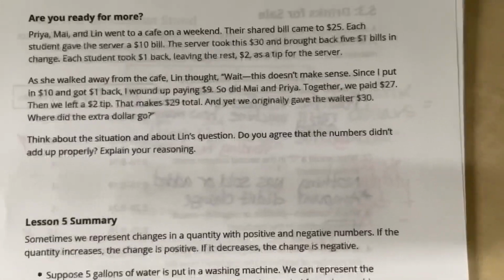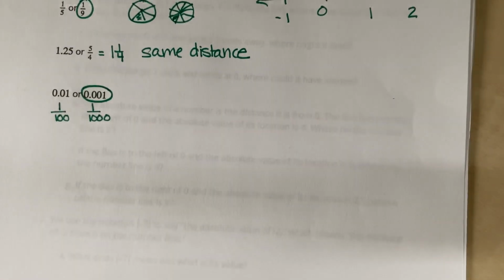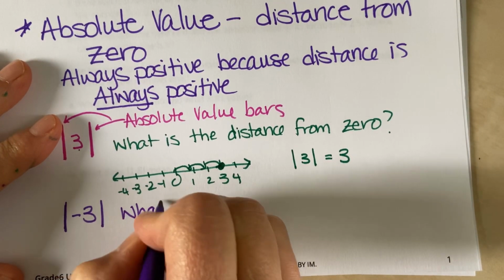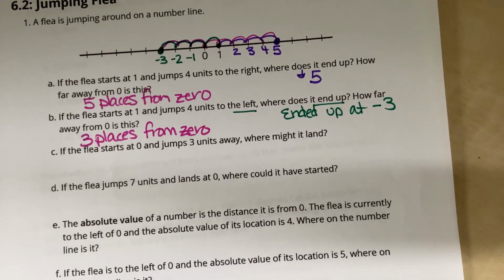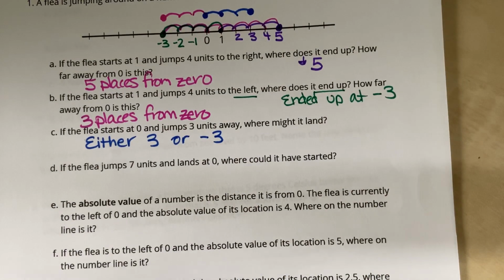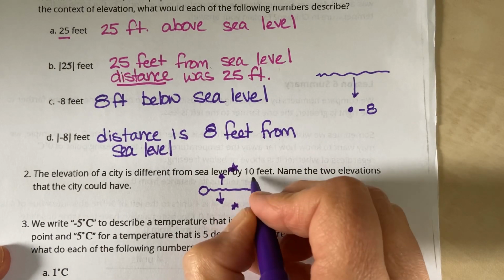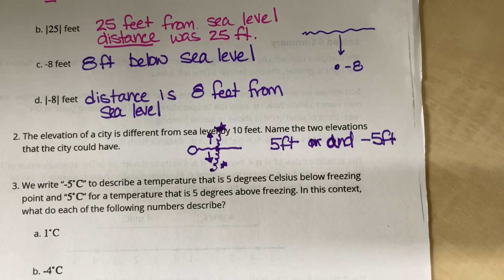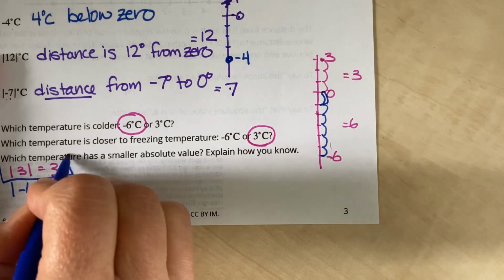Unit 7, lesson 6